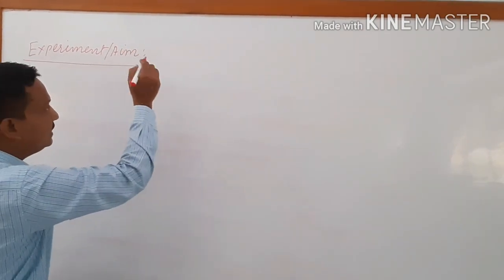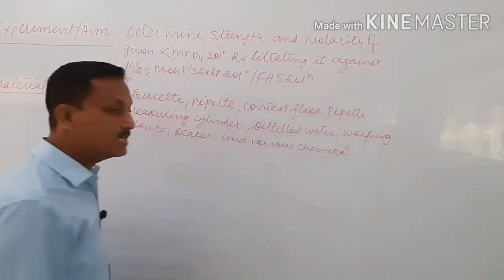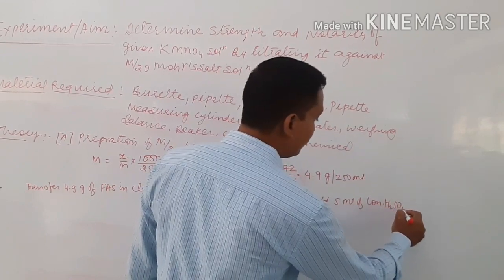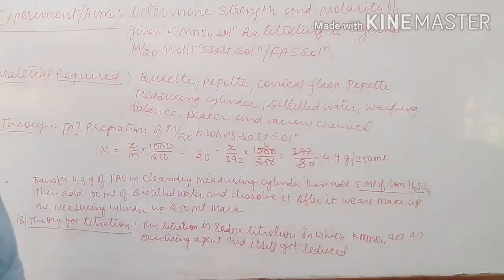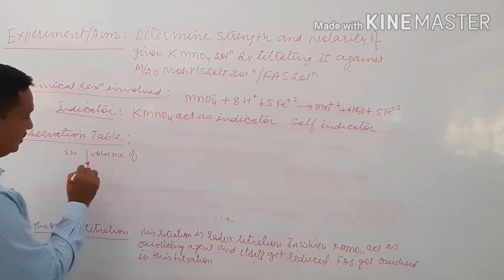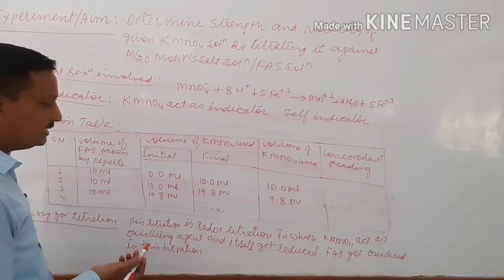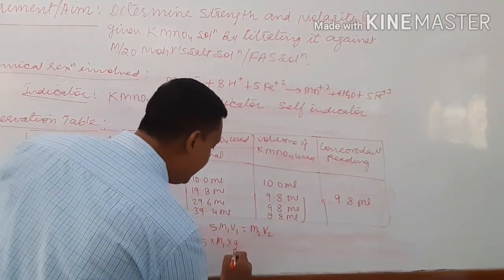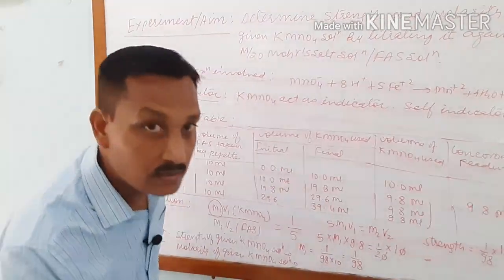Titration Class XII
It is experimental video which help class XII cbse student to explore the procedure of TITRATION